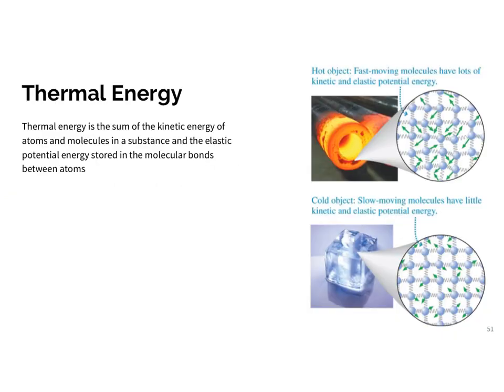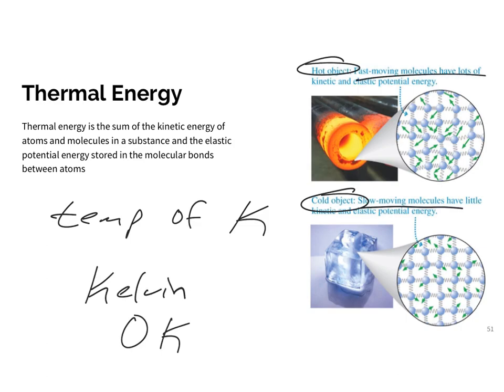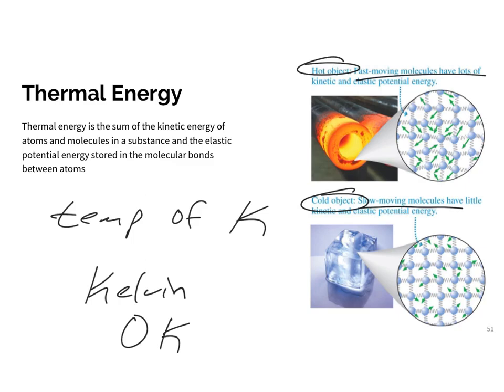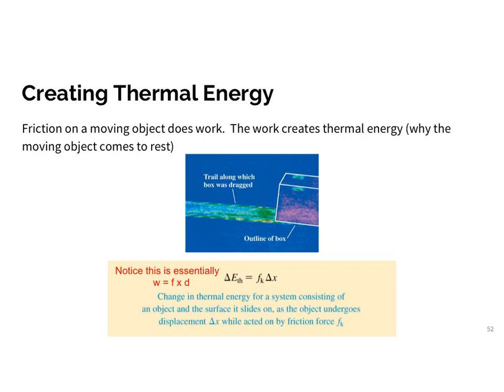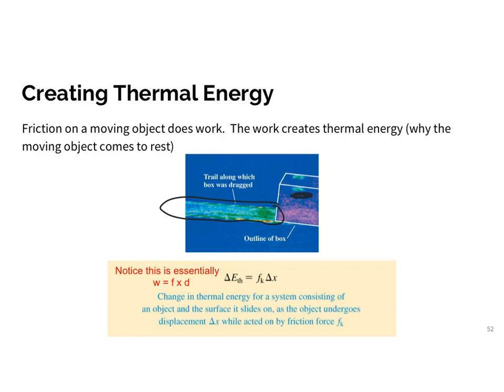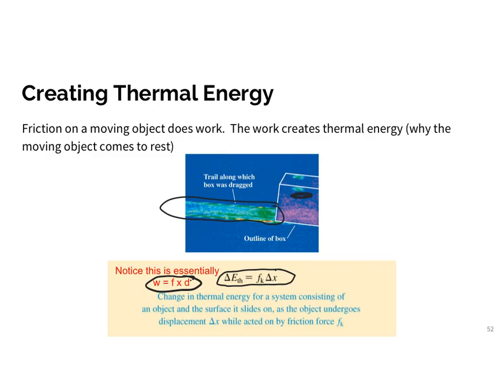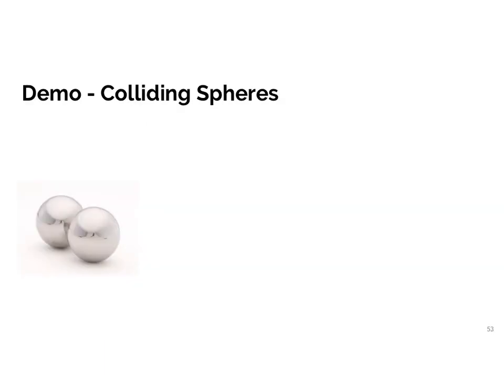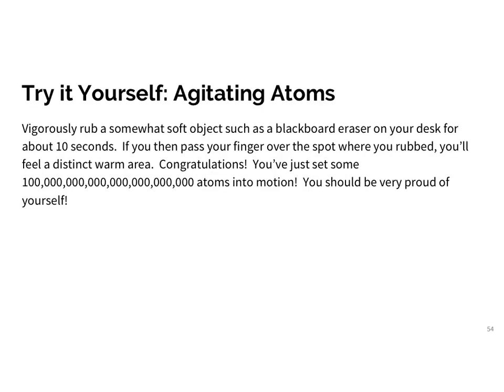10.5 - Thermal Energy